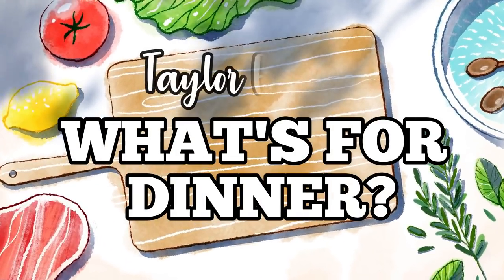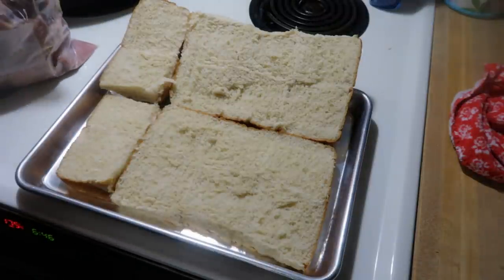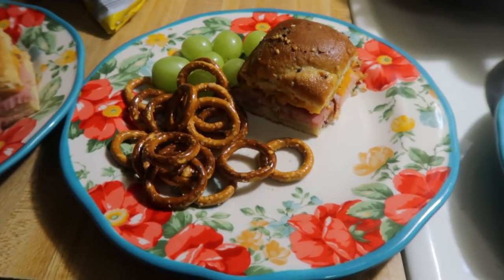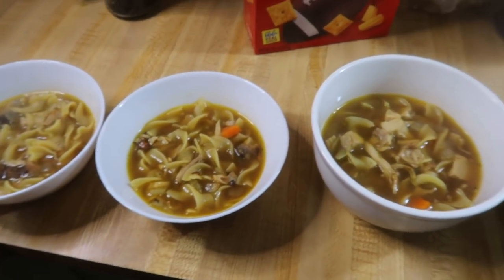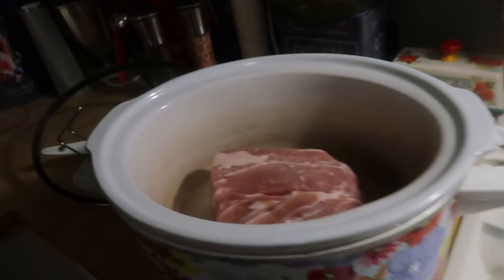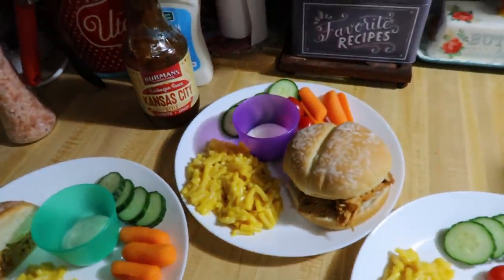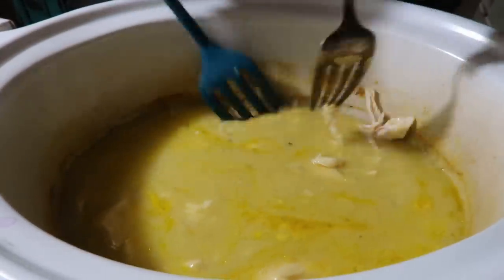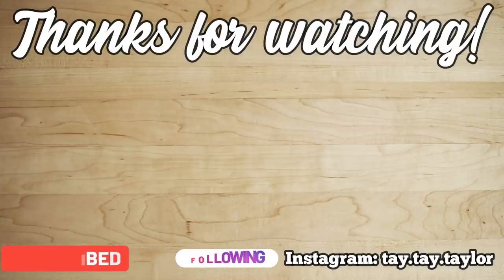1-WEEK OF FAMILY MEAL IDEAS | What's for dinner? #199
Hey friends, I hope y'all have had a great week and weekend. Let me know if you plan on trying any of the meals I shared this week, and if not what recipe on your meal plan are you most excited to make.
↓↓↓LINKS BELOW↓↓↓
0:00 Intro
0:32 Thanksgiving Leftovers
0:55 Ham & Cheese Sliders
4:08 Turkey Noodle Soup
6:23 Tacos
7:23 BBQ Pulled Pork
10:46 Chicken & Gnocchi
13:33 Mississippi Pot Roast
14:29 Outro